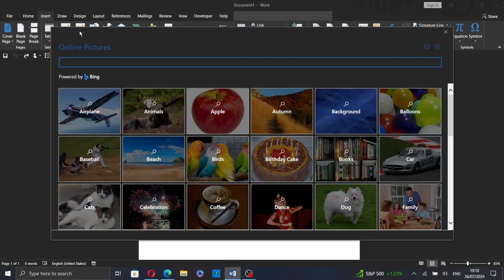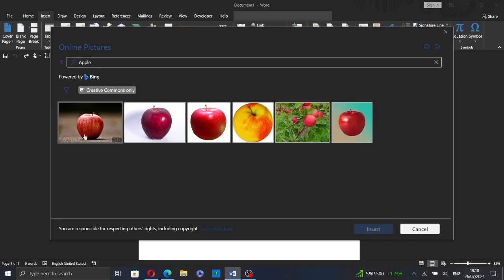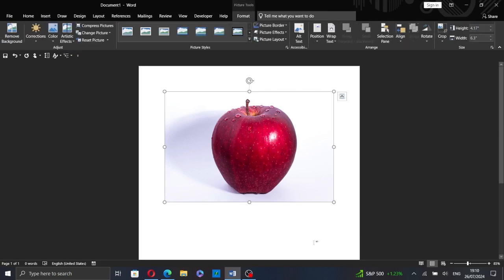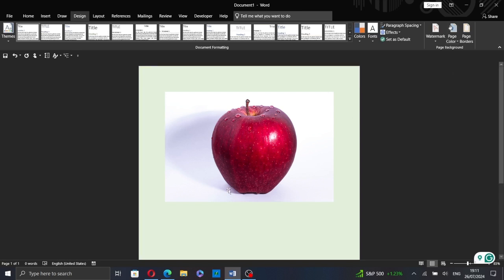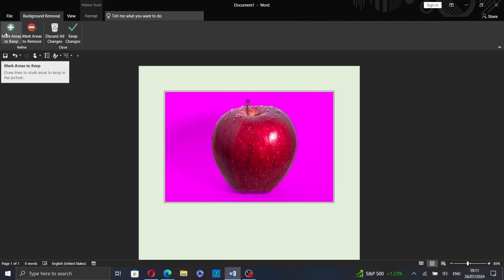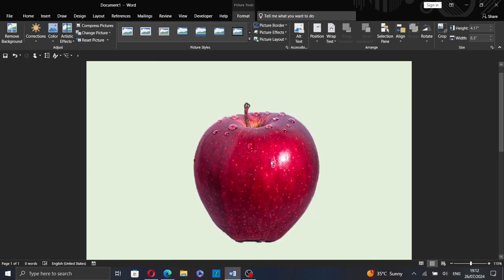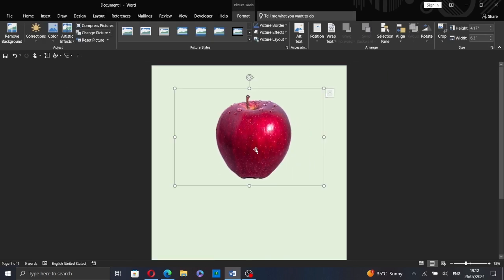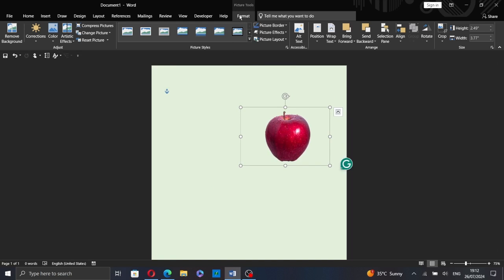How To Remove White Background In Microsoft Word Tutorial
Today we talk about remove white background in microsoft word,remove image background,remove background from image,microsoft word